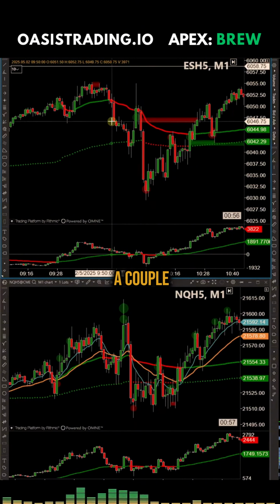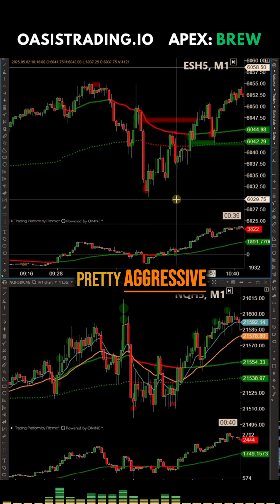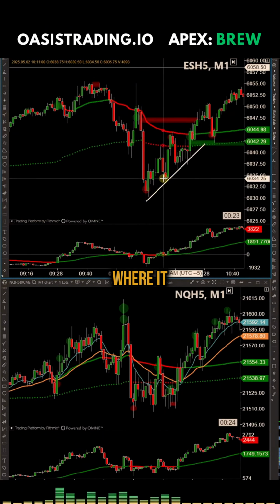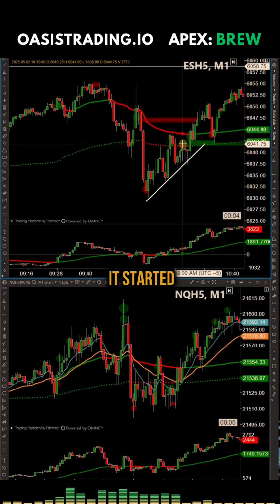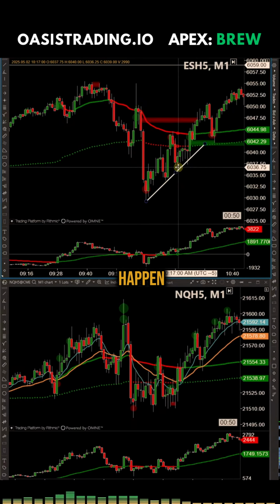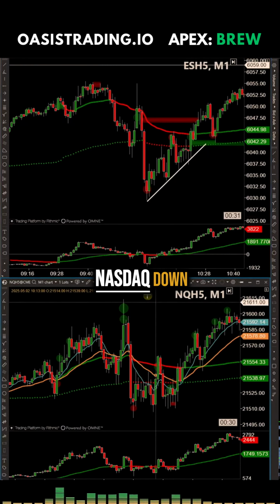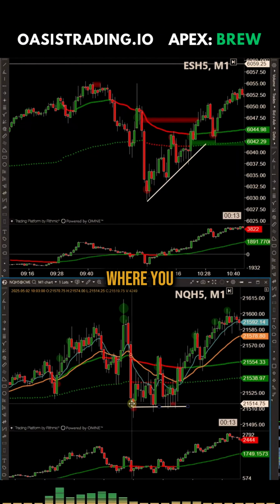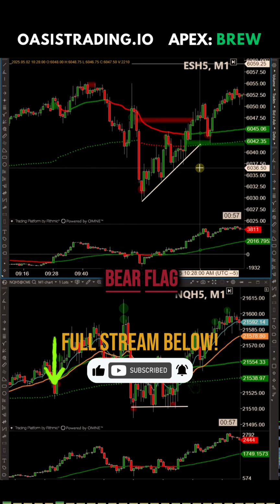Bear Flag Into Vwap Trade Warning Signs.